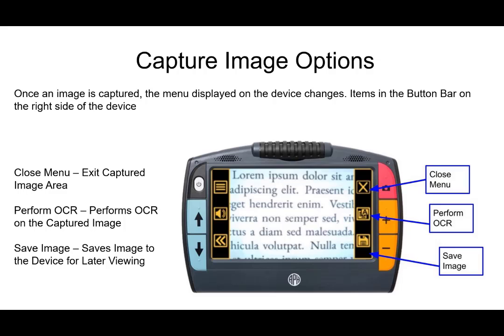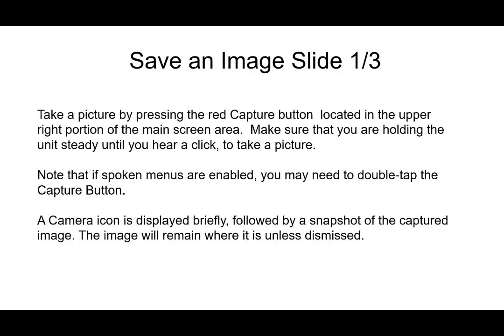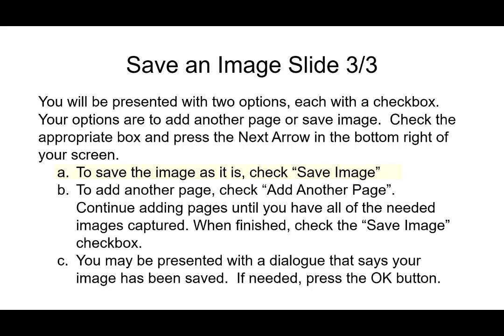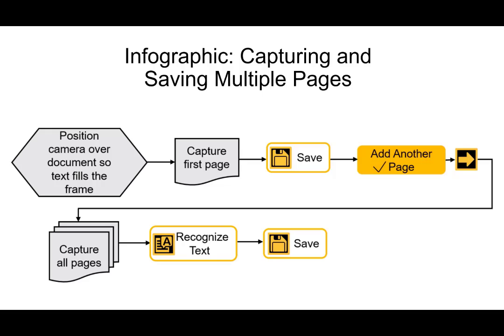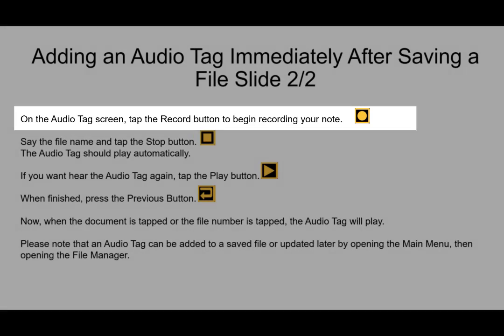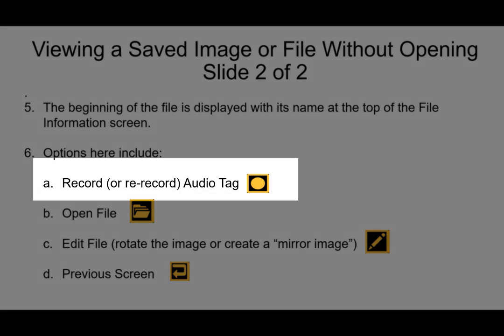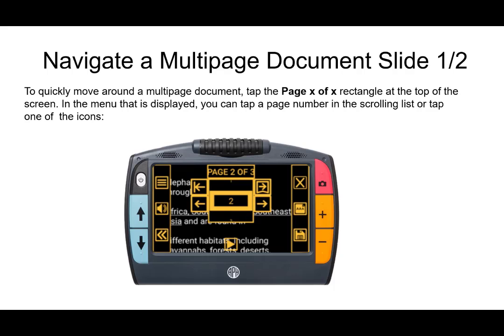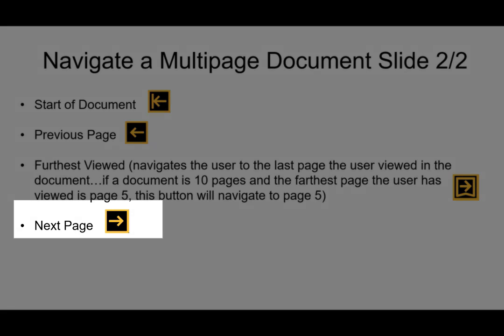Juno Video Magnifier Part 3: Capturing, Saving, and Viewing Images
This video walks the user through capturing images, saving them on the Juno, and navigating the saved images/files.